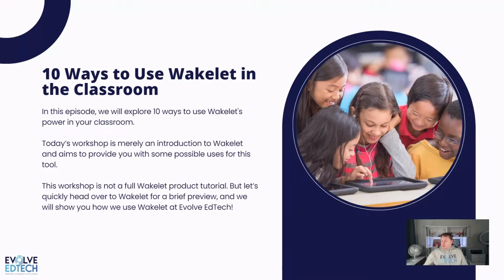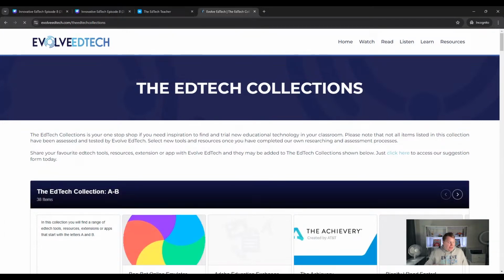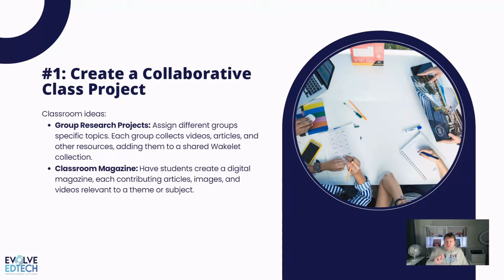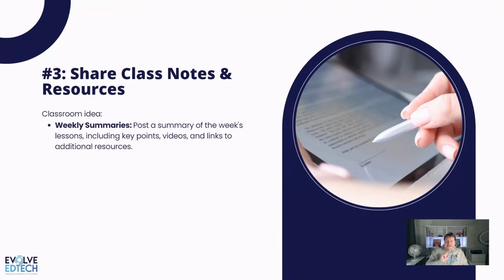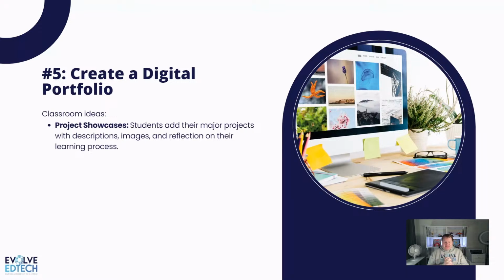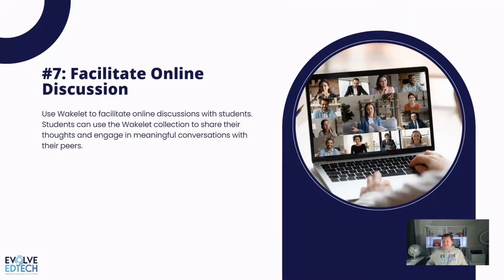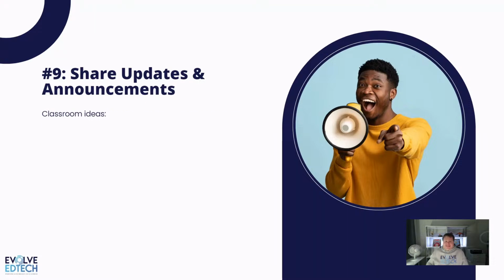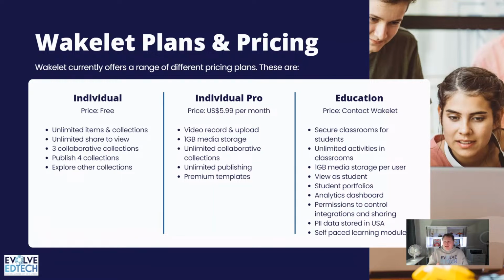Innovative EdTech | Episode #008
In Episode #008 of Innovative EdTech Evolve EdTech creator Tristan will share 10 different ways that you could use Wakelet in the classroom with your students. Additionally, Tristan will also share some practical activities and ideas that you could use in the classroom for all 10 ways featured in this episode.